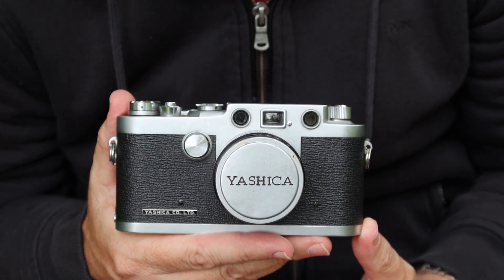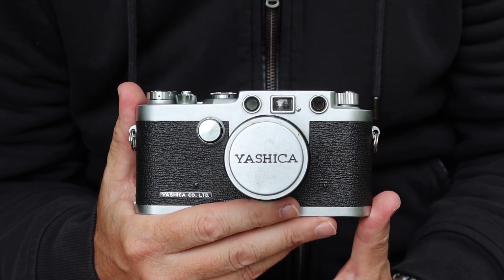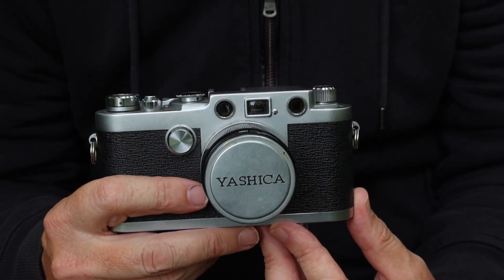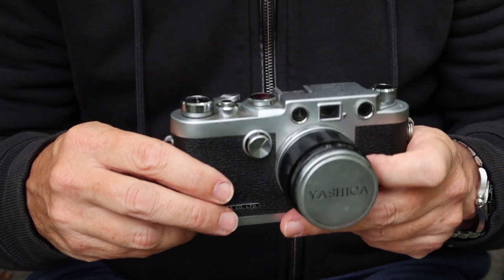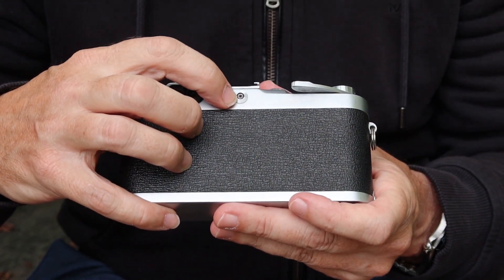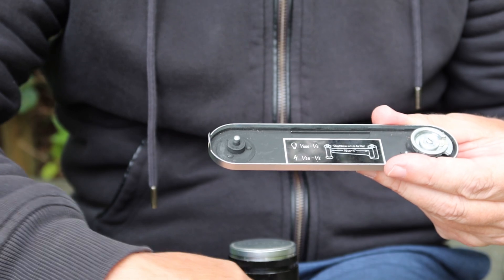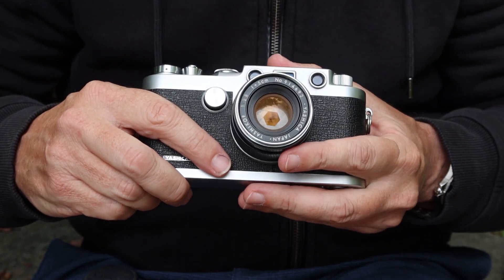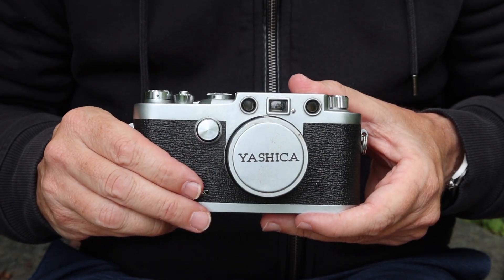Yashica YE Camera